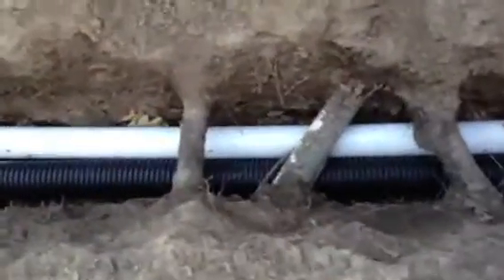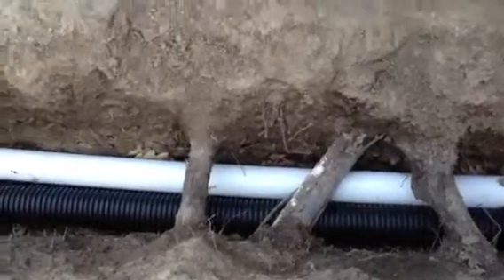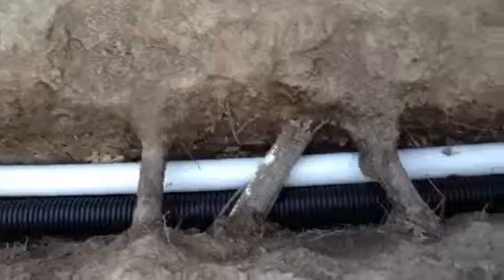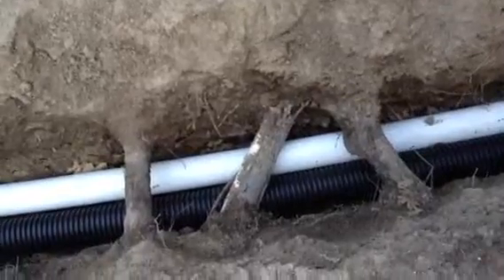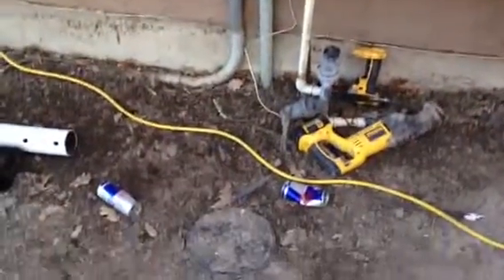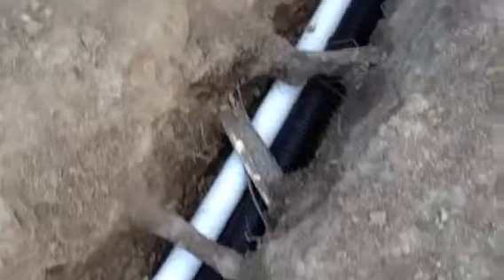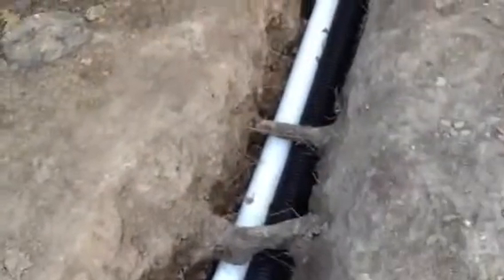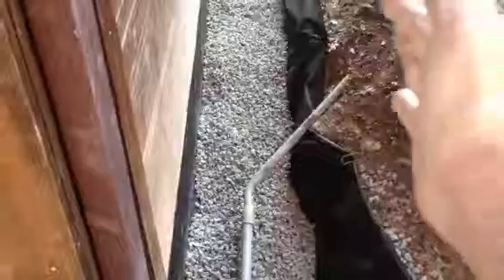French drain 4